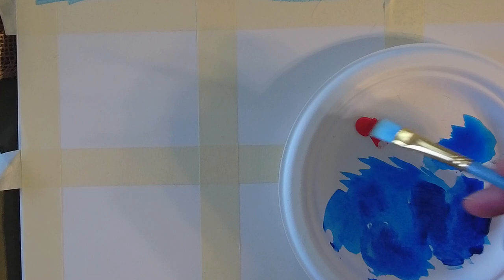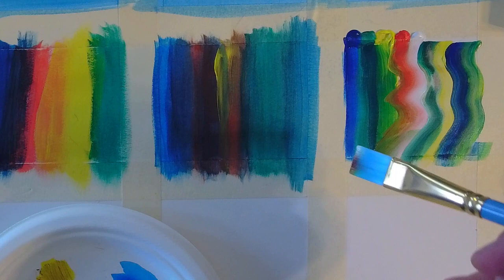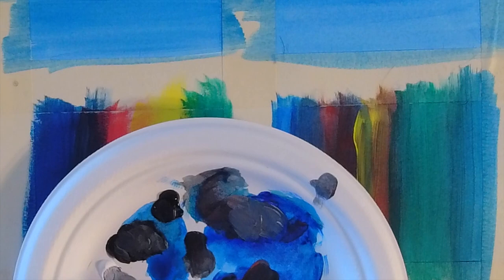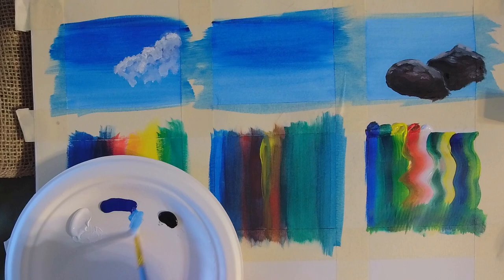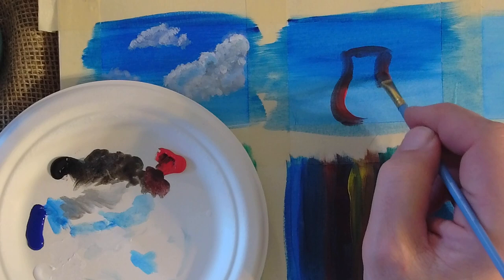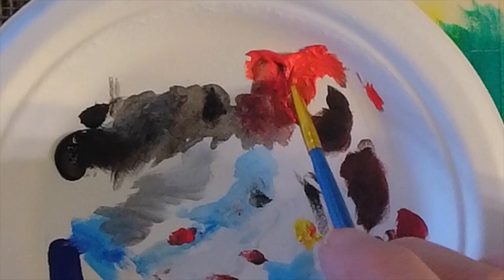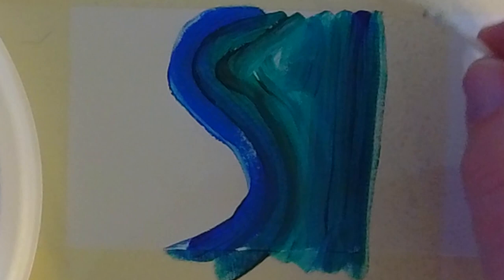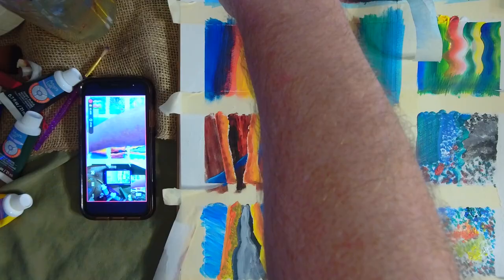Acrylic Painting TechniquesWith Mr G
Today We are going over multiple painting techniques using acrylics